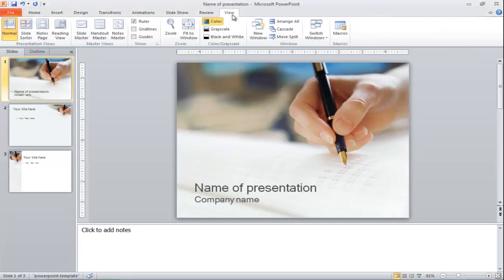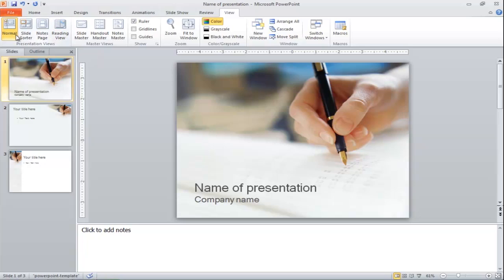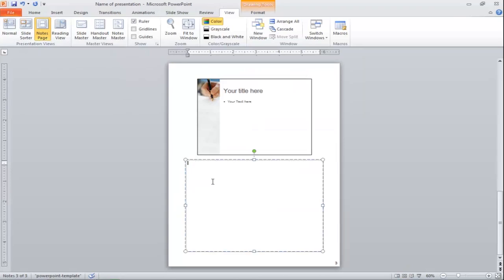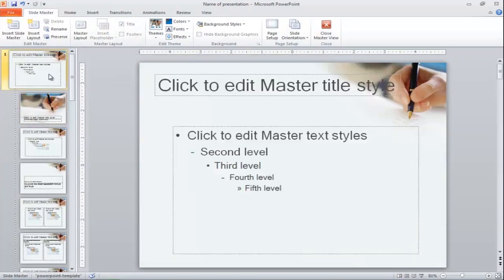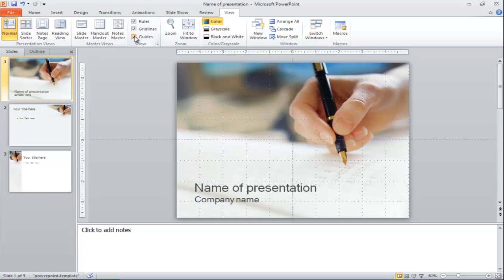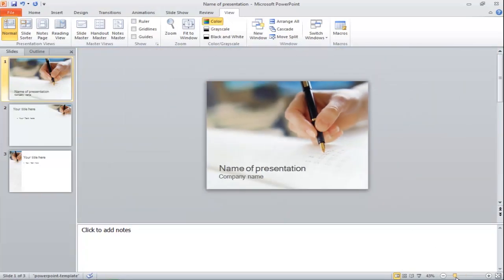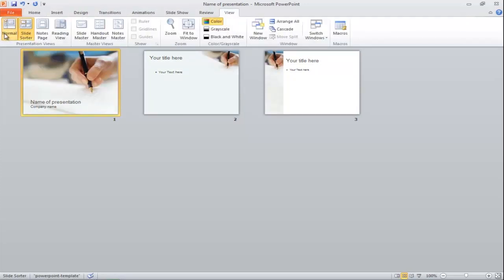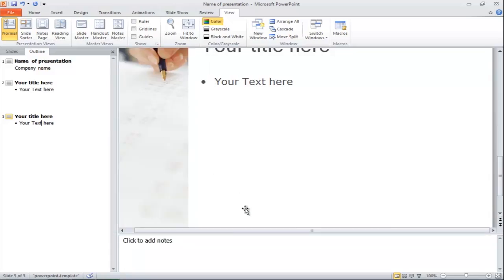How to customize the view in PowerPoint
In this tutorial, you will learn how to customize the view in PowerPoint effectively to give your presentation the best look possible

With the help of Microsoft office PowerPoint, you can create compelling and professional presentations. Knowing a few basic rules about PowerPoint layout, tools and their application really helps you when preparing a presentation. In this tutorial, you will learn how to customize the view in PowerPoint effectively to give your presentation the best look possible. Changing the view of your presentation as per your requirements really helps save time and makes the presentation preparation procedure a lot easier.

Step # 1 - To decide the presentation layout
First of all, click on the "view" tab on the top main menu of Microsoft PowerPoint and several different options will be revealed. Go to the left most corner of the "view" tab and select one of the several presentation view modes available.
Usually for most of the presentations, normal view is used because of its simple style and format.

Step # 2 - To change the layout view to slide sorter
Click on the "slide sorter" option to change the view and display the slides in the form of thumbnails. You can rearrange and manage your slides in this view.

Step # 3 - To change the layout view to notes page
Click on the "notes page" to change the format of the presentation into individual pages. You will see there is space available at the bottom of the slide layout which is designated for the presenter's notes.

Step # 4 - To apply reading view in the presentation layout
Click on the option "reading view" and your layout is going to take form of a full screen presentation which is more like the slideshow view. Don't confuse the two, however. You have the quick access shortcuts available at the bottom right of the page in the "reading view" whereas the slideshow only displays the slides.

Step # 5 - To use the option of slide master
To avail the option of the slide master, click on the "view" tab and select the "slide masters" option available over there. Here you will find several options of customizing the slides of your presentation. You can make the layout and font changes as per your requirements and they will be applied to all the slides in the slideshow. Once you're done with the changes, click on the "close master" view option on the right hand side to apply the settings.

Step # 6 - To edit page settings
In the same "view" tab, there are three options named as "rulers", "gridlines" and "guides" available. Through these options, you can adjust the settings of the layout for a particular page. You can check or uncheck the boxes located right beside these options as per your requirements.

Step # 7 - To apply zoom settings
For applying the zoom option to the presentation slides, go the option of "zoom" in the view tab. Click on it and select the level to which you want to magnify your presentation. A new window will appear once you click on the "zoom" button. Choose the zoom level you want to work with and click "OK" once you are done.

Step # 8- To select the color/grayscale option
To choose the color options for your presentation, go to the "view" tab and select the "slide sorter" presentation view. This will display all the slides in their respective thumbnail versions. Then go to the "color/grayscale" section under the "view" tab and select the one you want to apply to your presentation.

Step # 9- To determine the slides/outline option
You can pick the form of slide appearance by selecting the "slides" or "outline" options located on the left side bar of your PowerPoint presentation.

Step # 10- To adjust the vertical bar
In order to work with greater space available on the side bar and edit the content of the slides, grab the vertical bar and move it to the right. This will allow you to have an extended side bar.

Step # 11- To adjust the horizontal bar
To leave some space for notes and information, you can drag the horizontal bar up and down to adjust the length of the page.